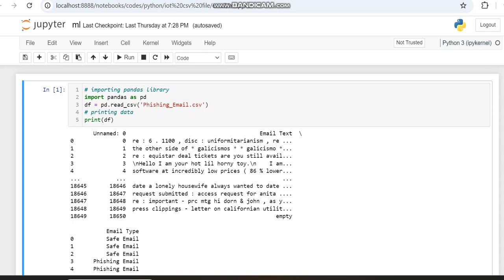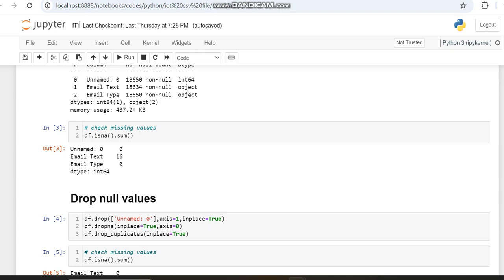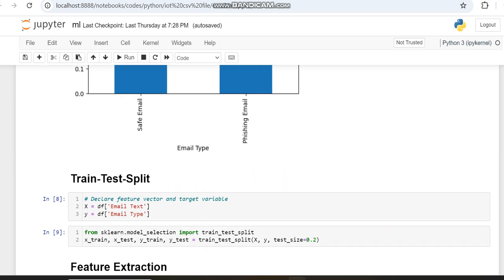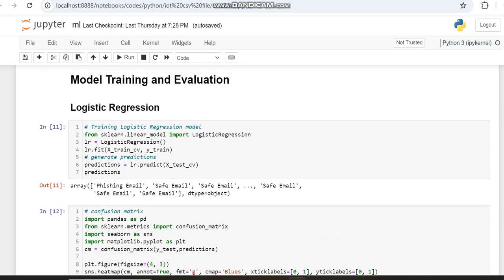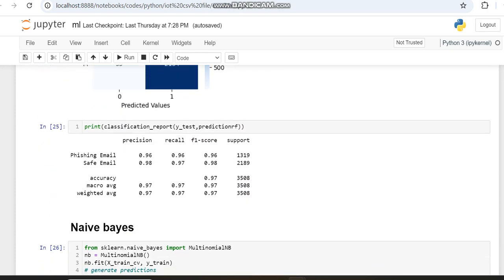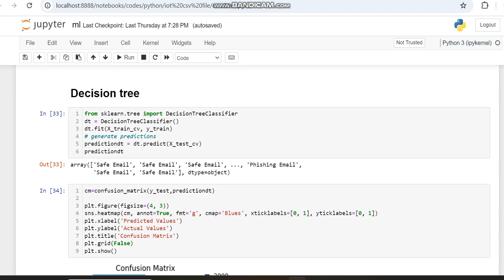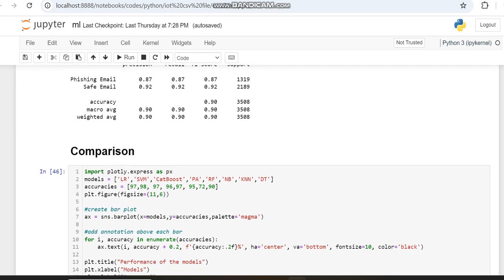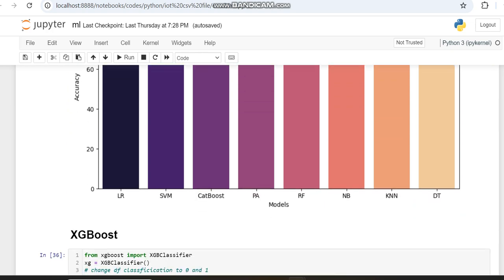Email Spam Detection with Decision Tree Python Code from Scratch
Email Spam Detection with Decision Tree classifier Python Code from Scratch

This video shows Email Spam Detection with Decision Tree  classifier Python Code from Scratch